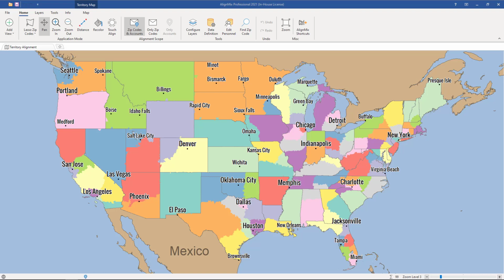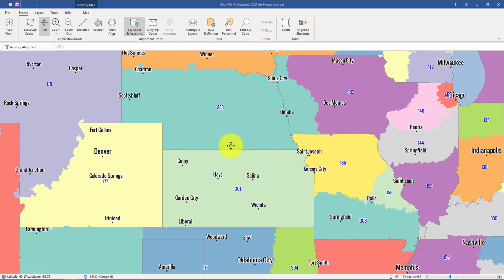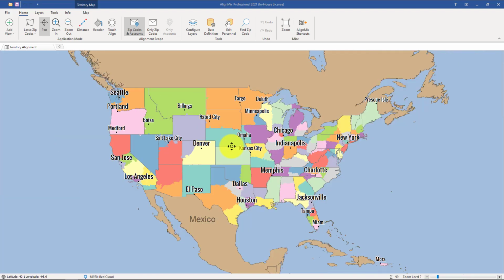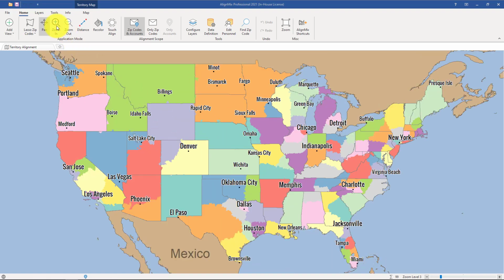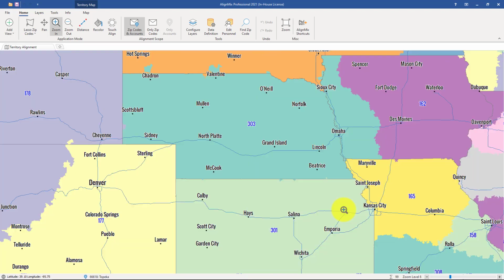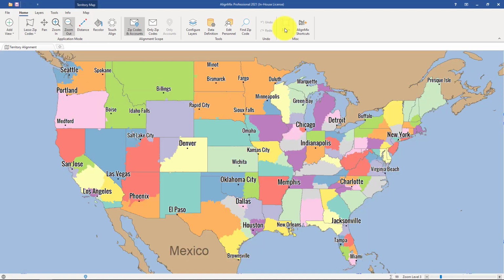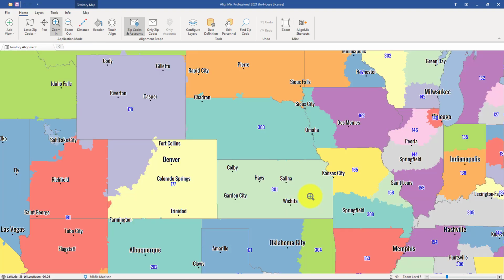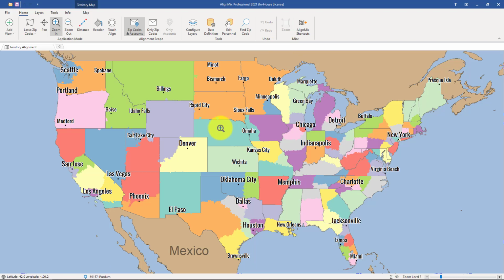AlignMix Zoom Tools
Navigate with Precision: Mastering Zoom Tools in AlignMix | Sales Territory Design Tutorial

Description:
🔍 Enhance your sales territory mapping experience with AlignMix's 'Zoom Tools'! 🚀 In this tutorial, we unveil the seamless techniques for using zoom tools in AlignMix, ensuring you can navigate through your sales territory maps with precision and ease.

🗺️ Key Features Explored:
✅ Versatile Zoom Options: Explore the various zoom options in AlignMix, including zoom buttons on the home menu, a convenient zoom slider, and the use of the mouse scroll wheel for effortless navigation.
✅ Instant Zoom Control: Learn how to click on a specific zoom level to instantly adjust your view, providing a quick and precise way to focus on specific details.
✅ Mouse Scroll Wheel Efficiency: Discover the power of the scroll wheel, allowing you to zoom in and out seamlessly while using any tool in AlignMix without switching.

🚀 Why Choose AlignMix for Zooming?
1️⃣ User-Friendly Navigation: Utilize multiple zoom tools for an intuitive and user-friendly navigation experience within your sales territory maps.
2️⃣ Effortless Precision: Enjoy the flexibility to zoom in and out with precision, ensuring you can focus on specific territories or gain a broader perspective as needed.
3️⃣ Continuous Workflow: With the mouse scroll wheel, maintain a continuous workflow without the need to switch tools, enhancing efficiency in your sales territory design.

📈 Ready to revolutionize your sales territory design? Watch our 'Zoom Tools' tutorial now!